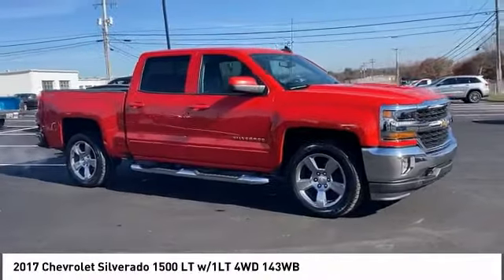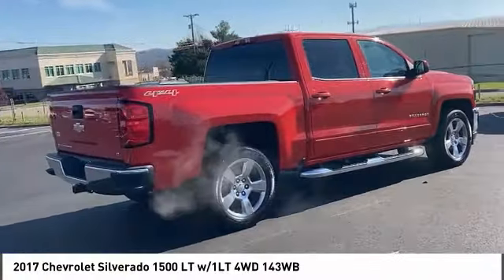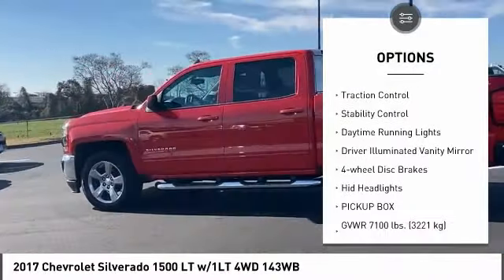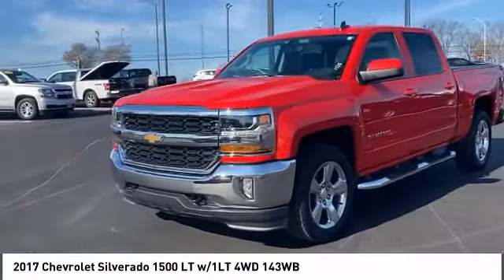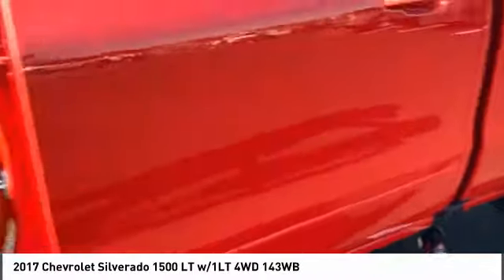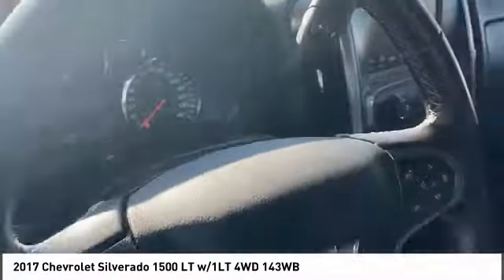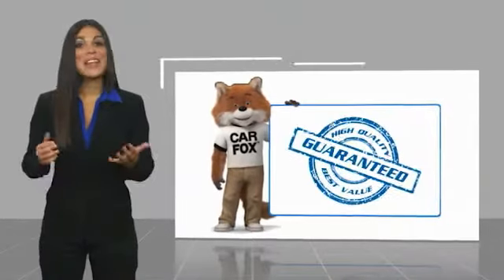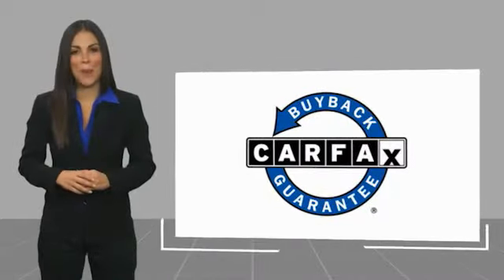2017 Chevrolet Silverado 1500 Alcoa TN 206287